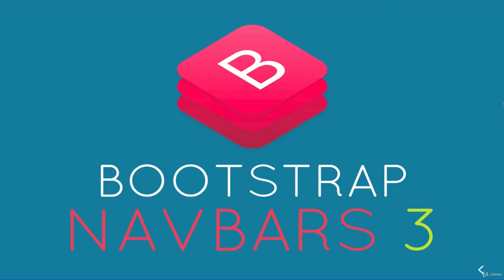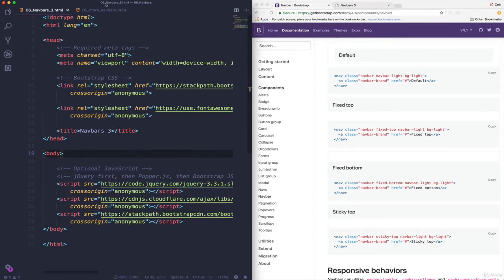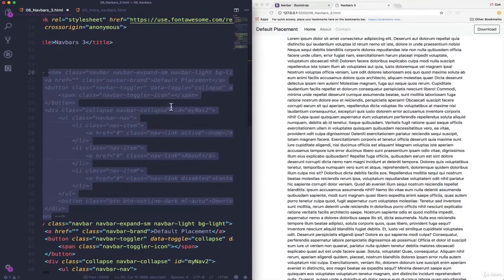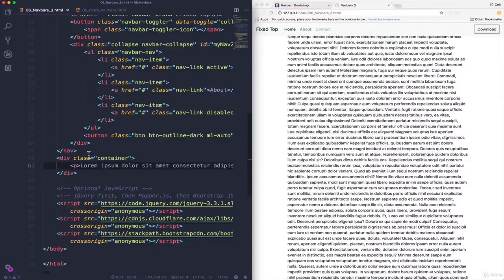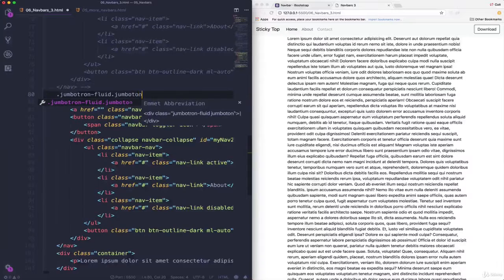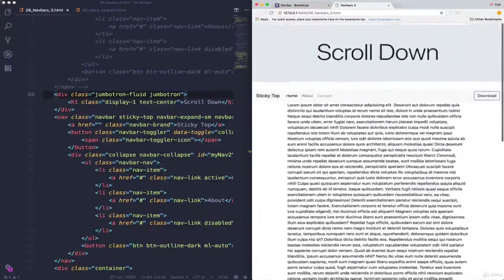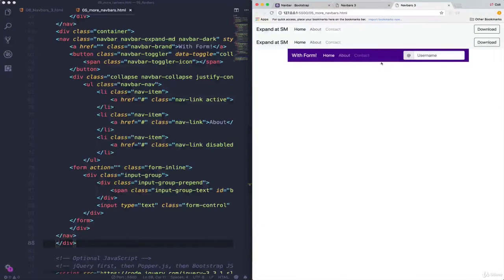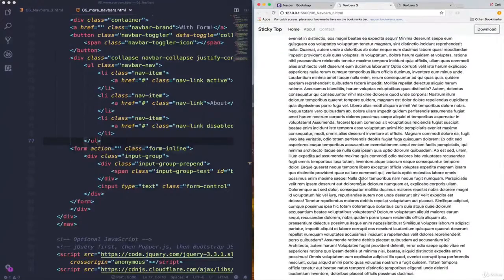37. Even More About Navbars